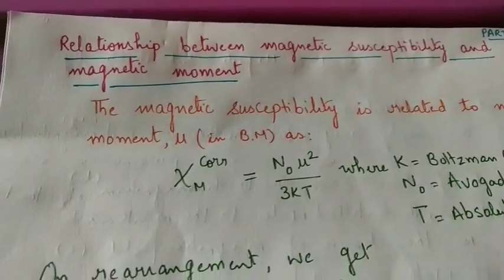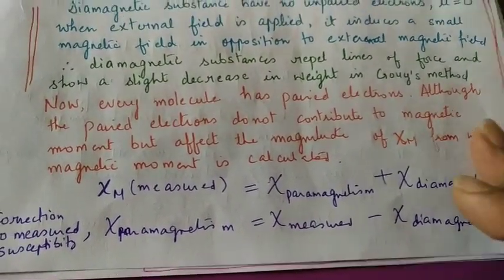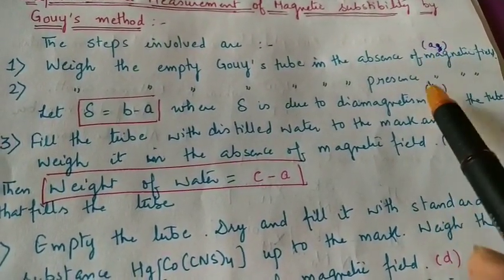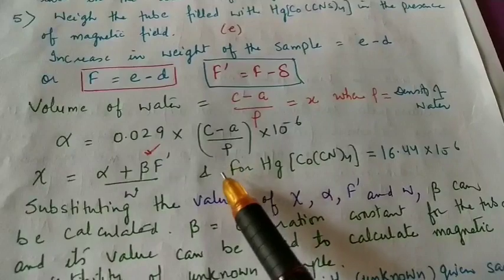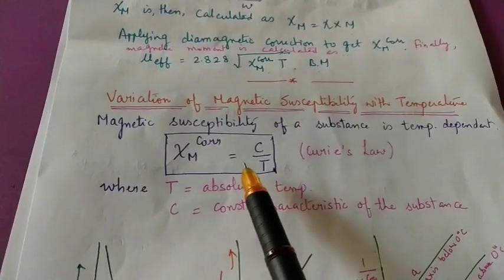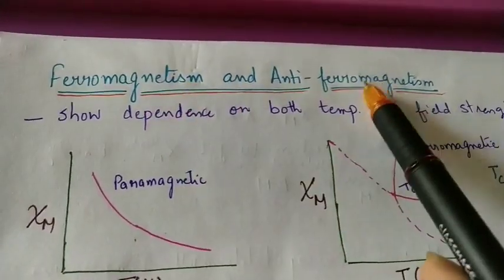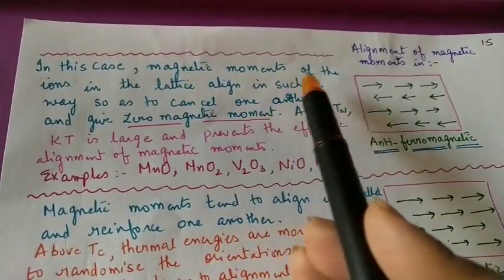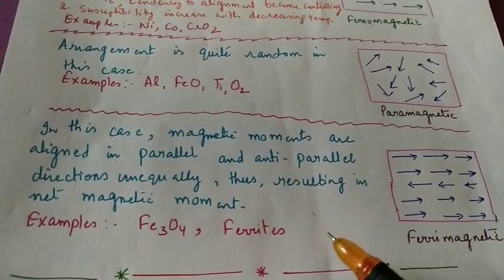Magnetic Properties of TM complexes- Part 3